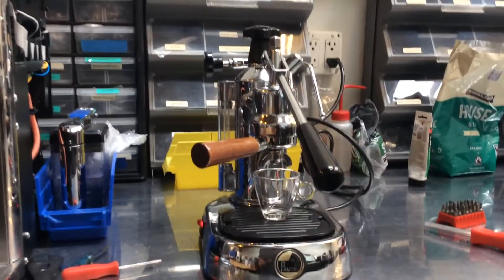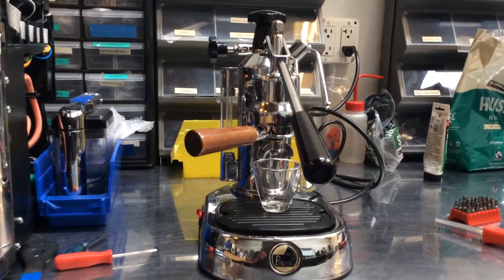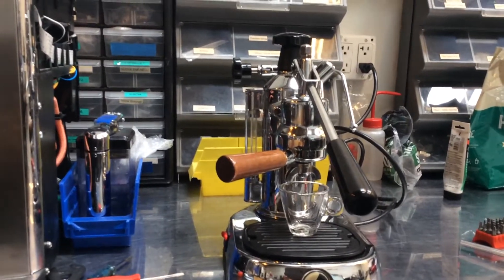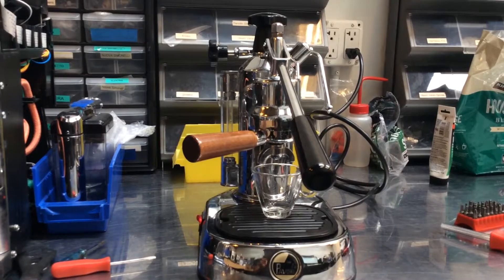Leaking unit - La Pavoni Esc 8 - 1725 test